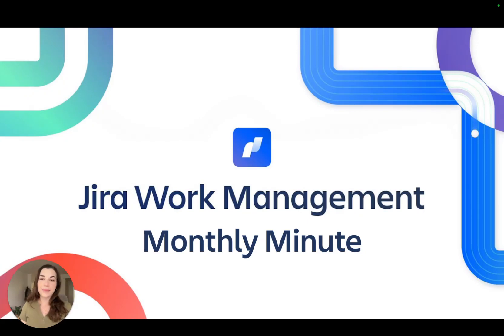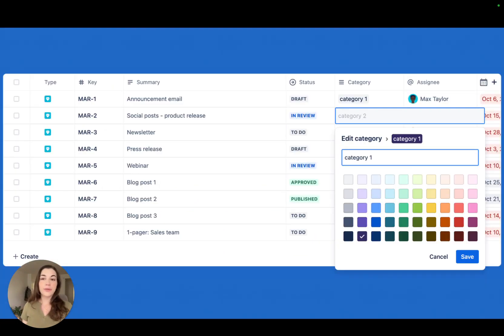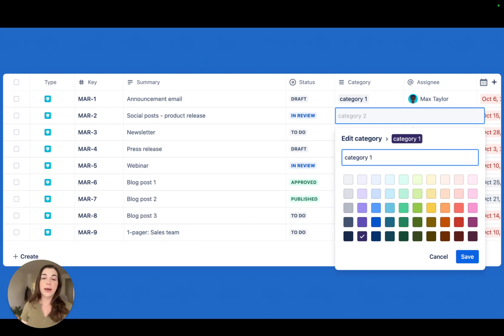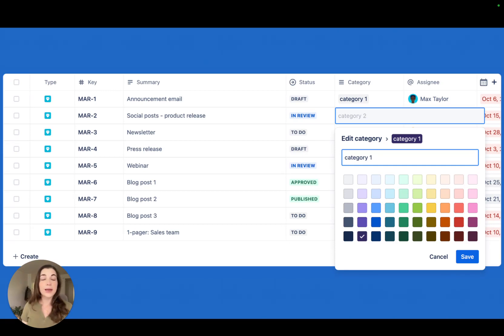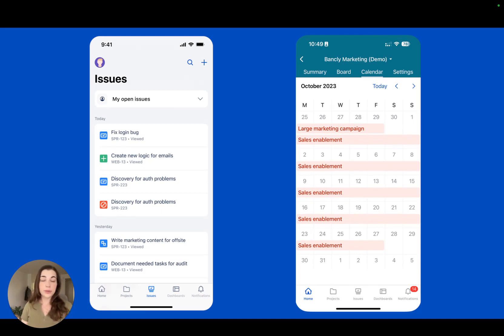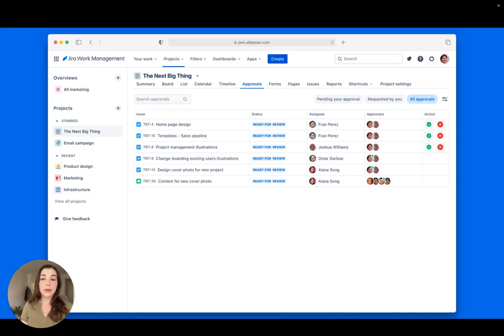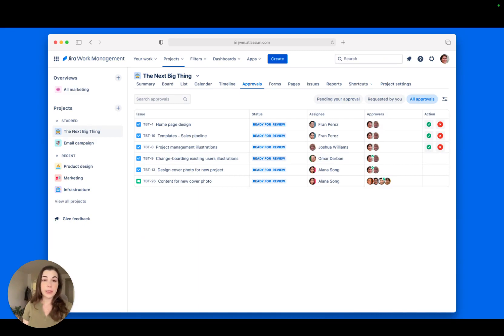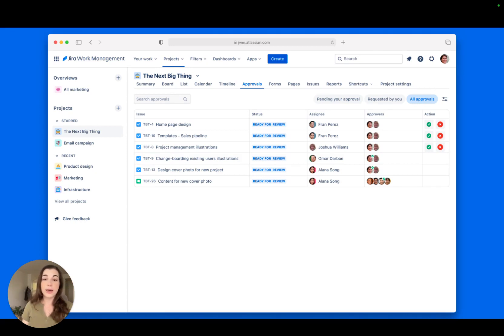Jira Work Management Monthly Minute: November 2023 | Atlassian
Learn more about the latest Jira Work Management updates in our Monthly Minute. Customize how your tasks are visualized, work from anywhere with mobile app updates, and add approval steps to your workflows.